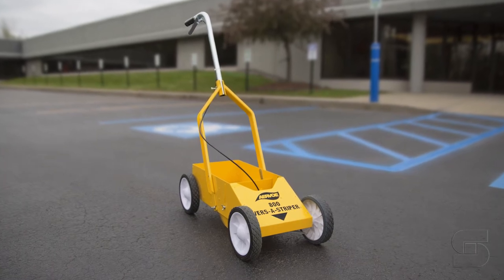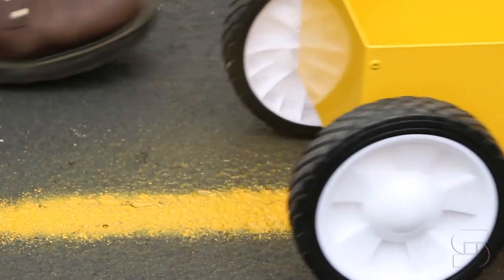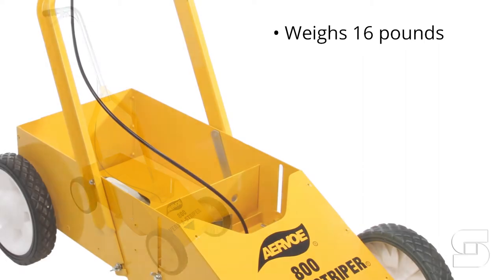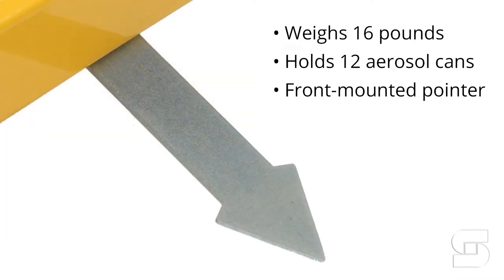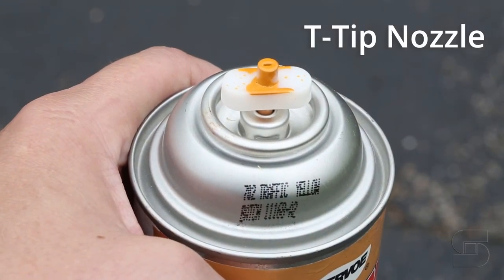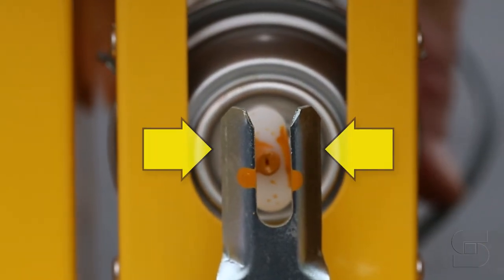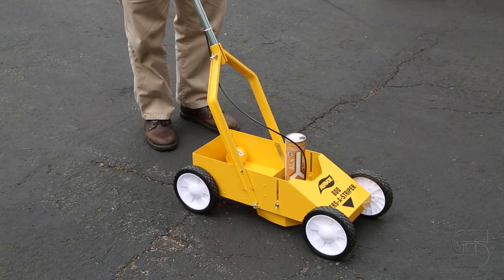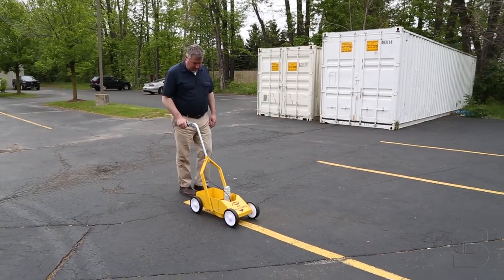How to Use the Aervoe 800 Vers-A-Striper Aerosol Paint Striping Machine | Seton Video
The Aervoe 800 Vers-A-Striper is a heavy duty aerosol striping paint applicator, that makes it quick and easy to apply striping paint on any road surface, parking lot, athletic field, or anywhere you need to paint a clean straight line. Weighing in at just 16 pounds, this striper is easy to transport from job to job. The rear storage box can hold up to 12-20oz aerosol cans. It has a front-mounted pointer, to help you paint straighter lines, and, it easily folds-up for compact storage

In this instructive video, we demonstrate the correct usage of the Aervoe 800 Vers-A-Striper.

Seton carries all the traffic control products you need to keep your property safe.